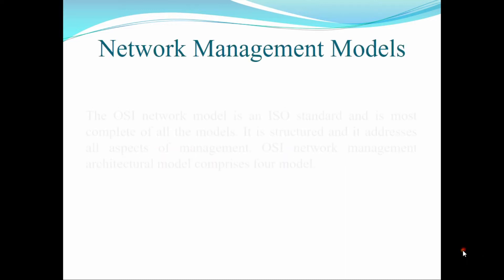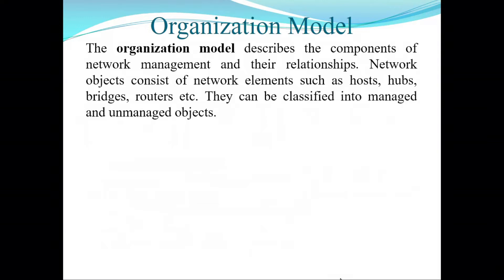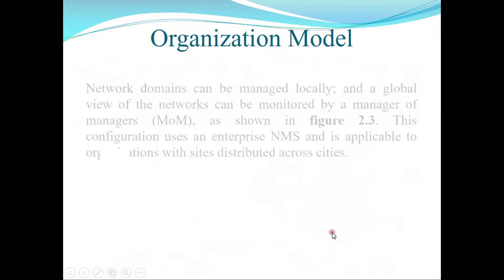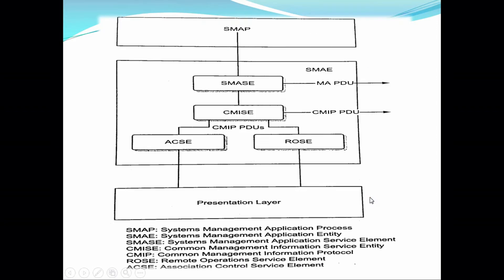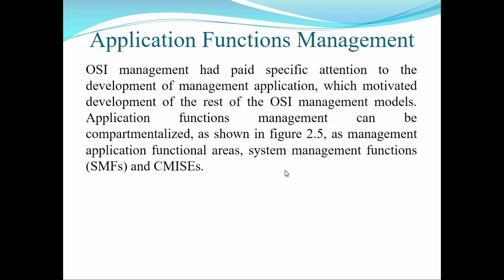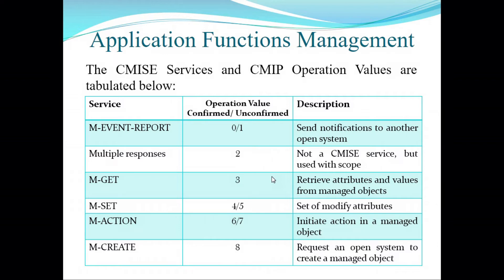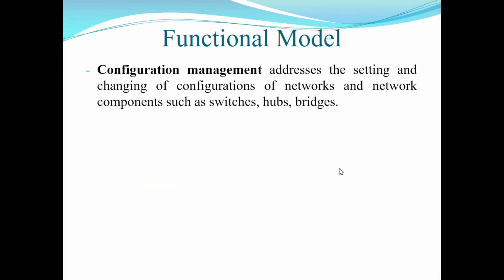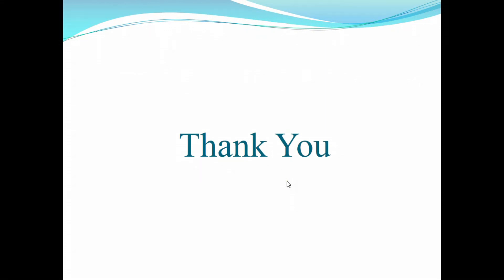OSI Network Management Model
Organization Model
Information Model
Communication Model
Functional Model